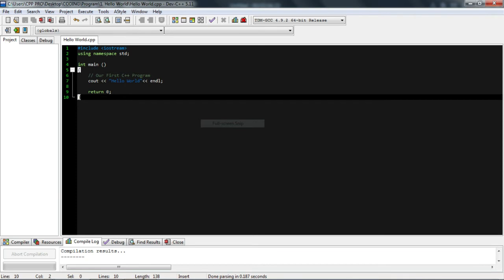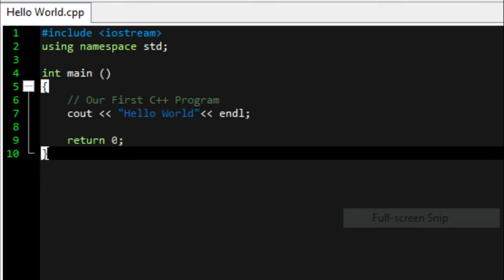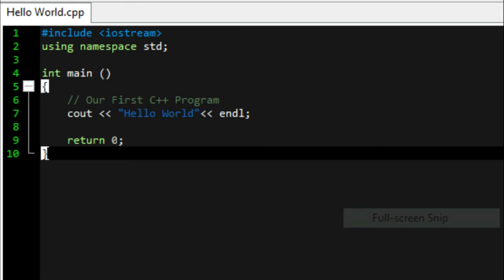The Components Of A C++ Program, Programming in Cpp 2020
In this lecture we are going to take, an intro into the components of a C++ program structure:
Now that we have our environment set and working, we now need to break the program which you see on the screen into different component, so that we know and get to understand the components of a c++ program structure.
So let us begin.
I hope you have your compiler open and running ,or you prefer me showing you. So let us now try to understand each component of the program